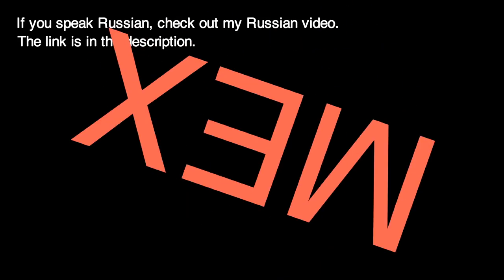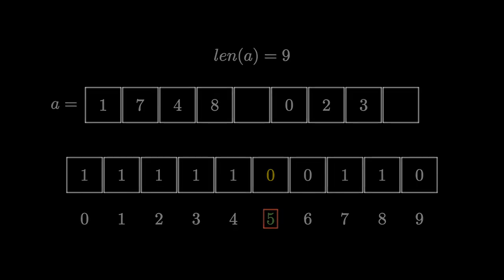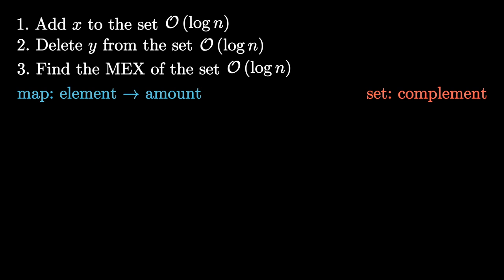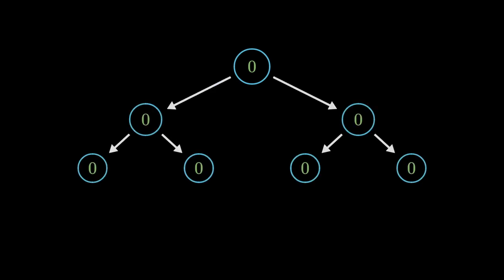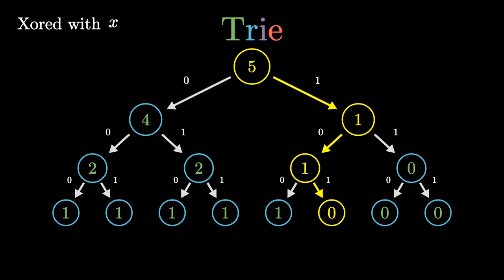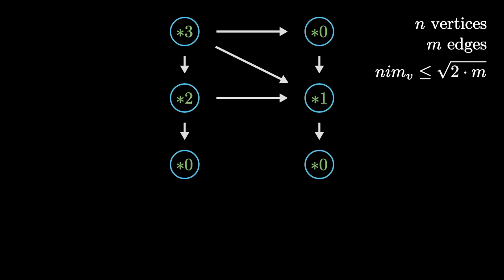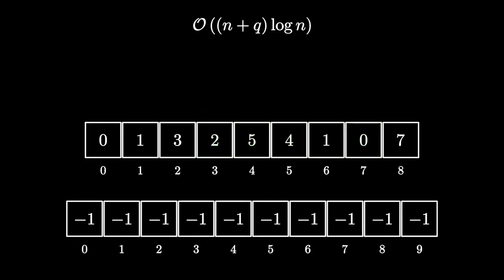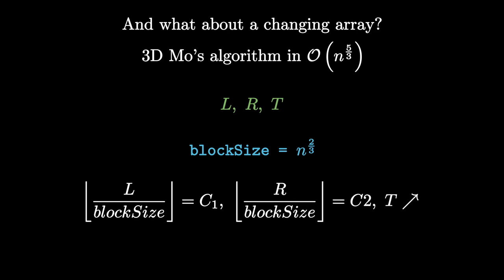Everything you need to know about MEX operation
Hi! My name is Egor. In this video, This video is experimental for my channel. I'm talking about everything you need to know about the MEX to solve problems involving this operation. I hope you find this video helpful. I'm gonna make more videos in the future. Both on basic algorithms such as prefix sums, binary search, sorting, etc., and also some advanced topics such as disjoint sparse table, segment tree beats, heavy-light decomposition, link-cut tree, lambda optimisation, FFT, and so on. Good luck with your contests.

I want to thank Grant Sanderson (the author of the 3blue1brown youtube channel) for inspiration and the brilliant manim library, this video was made with:

Chapters:

00:00 - Intro and definition
00:52 - Finding mex of a set in O(n)
02:10 - Finding mex of a changing set in O(n log n)
05:16 - No delete operation
06:00 - Finding mex using segment tree or trie
08:35 - The most useful trick that nobody knows about
08:56 - Nimbers and games on graphs
11:30 - Mex on a segment of an array in O(log n)
13:29 - Mex on a segment of a changing array

Or peltorator at any platform